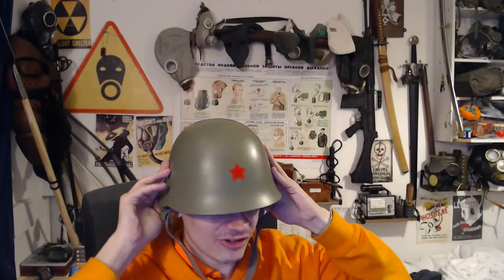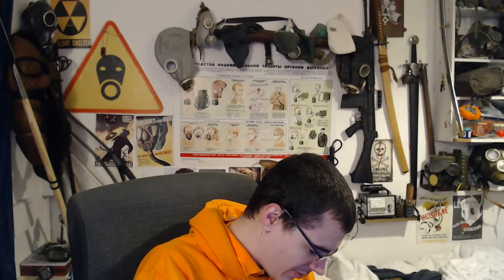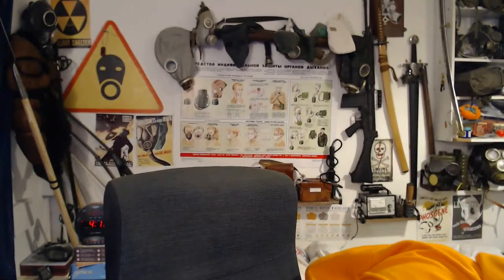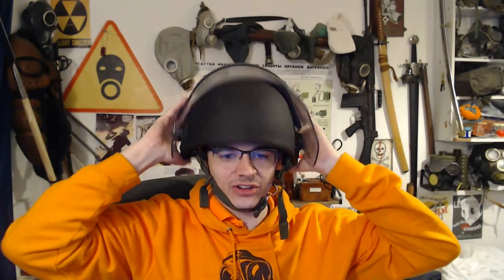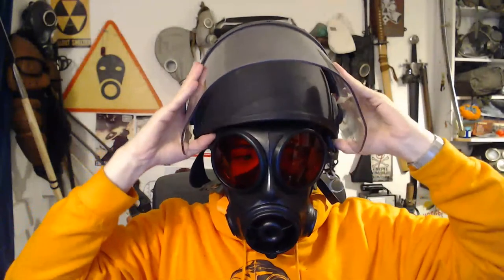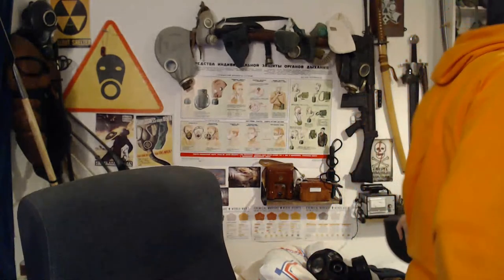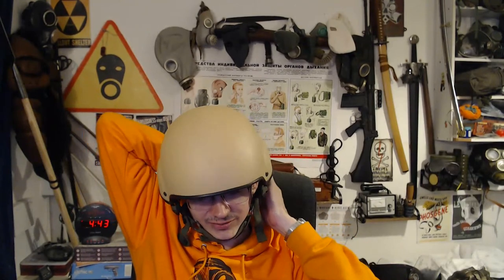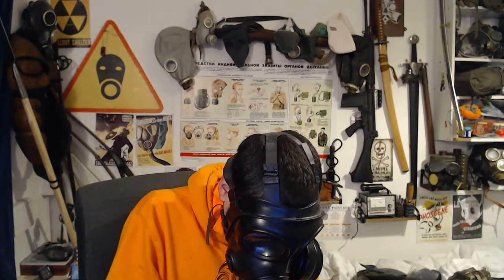Another Yugo helmet live stream